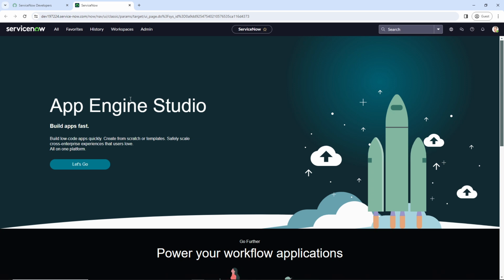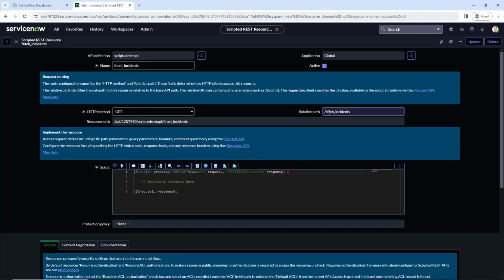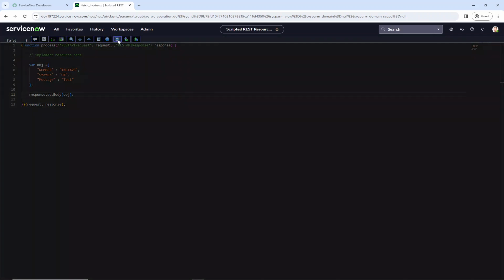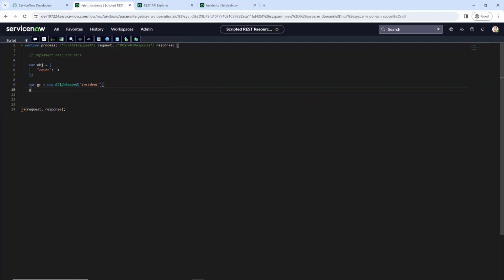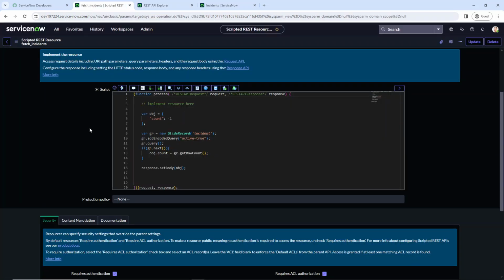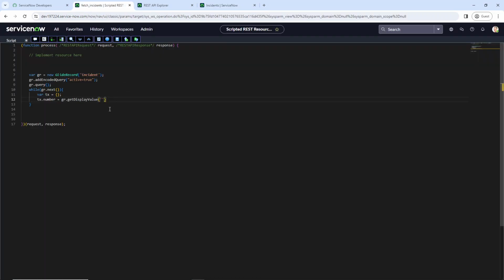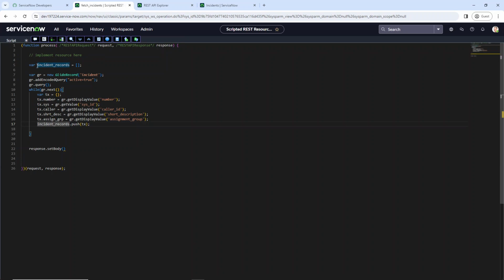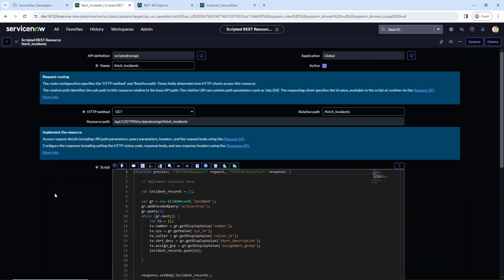Scripted REST API | response.setBody() | push() | Array | if and while loops | GlideRecord() |200 OK